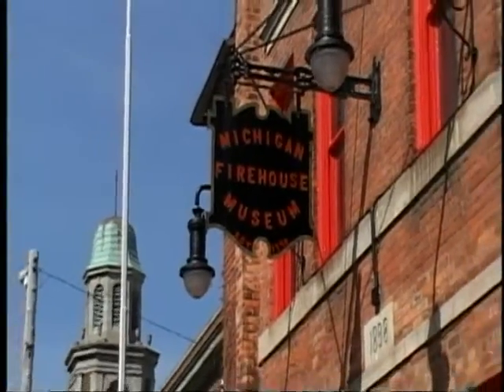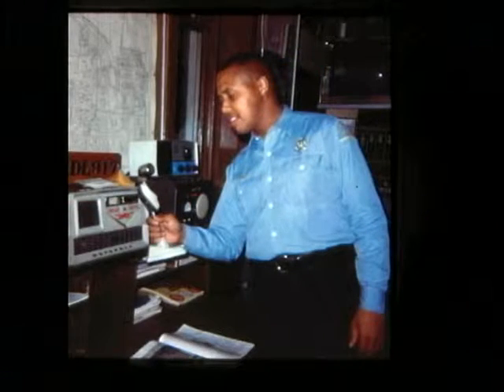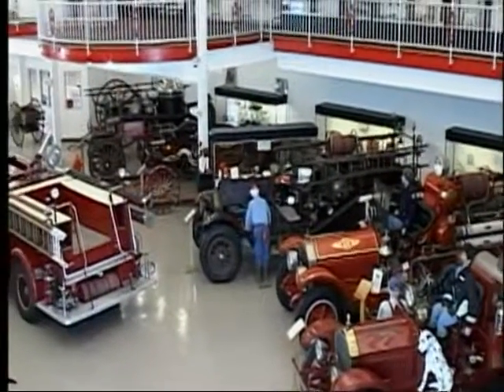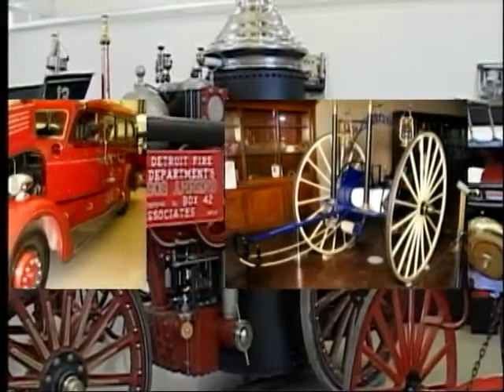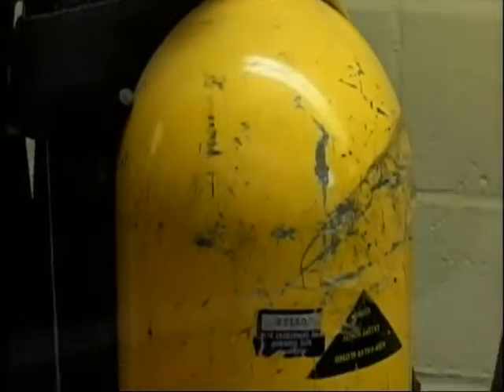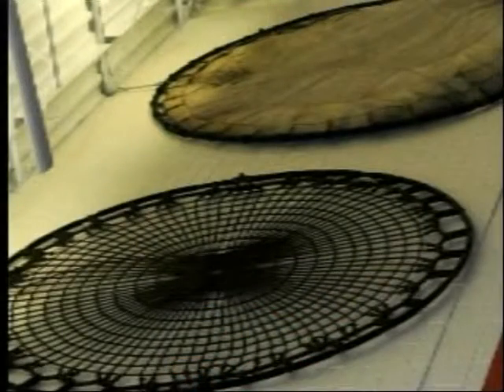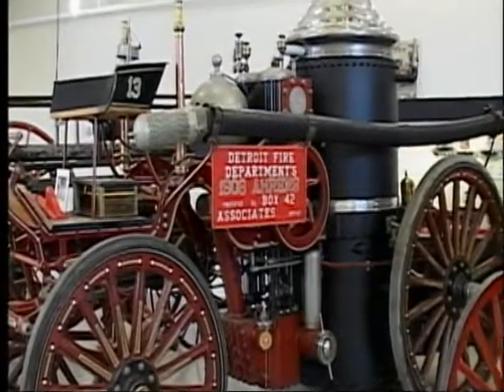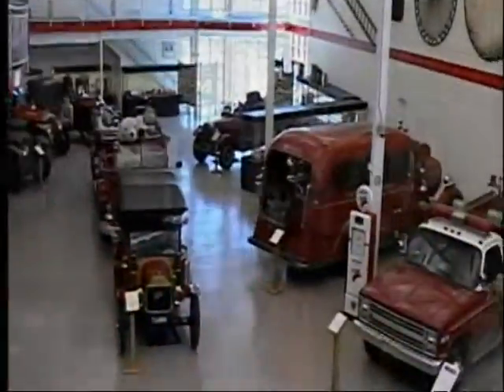THE MICHIGAN FIREHOUSE MUSEUM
A short film on the Michigan Firehouse Museum, located in Ypsilanti, Michigan.  Produced by EMU students Matthew Roman, Khalid Walton, Adam Washko and Jolene Worley.